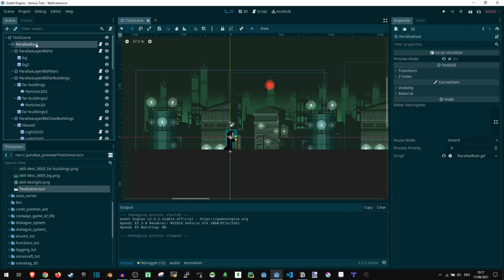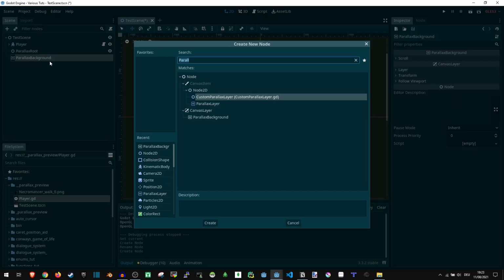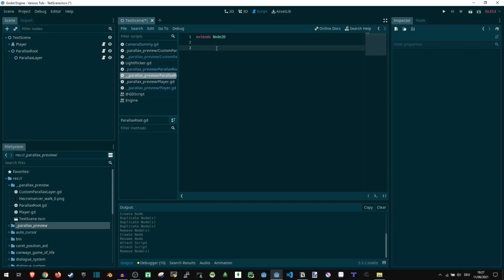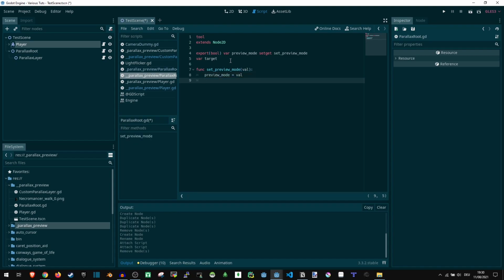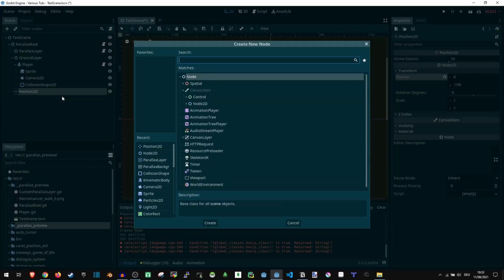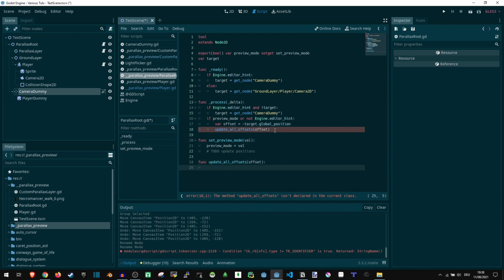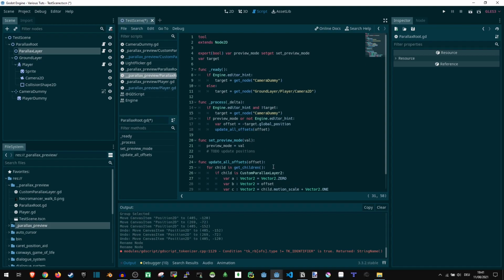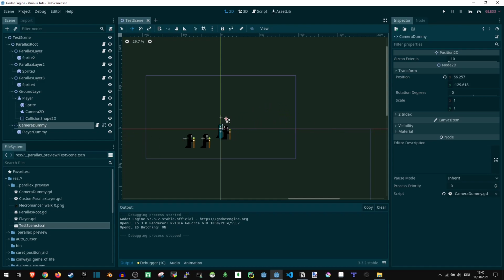Godot 3 — More intuitive parallax: Previewing parallax in-editor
I'm sure there's still a lot of improvements that could be made here, and I doubt the gdscript implementation using Node2D in this video is anywhere near as efficient as the built-in one using ParallaxLayers and ParallaxBackgrounds, but this works more intuitively for me, so maybe some of you will find it useful as well.

shared by OpenGameArt user ansimuz under CC0 license!